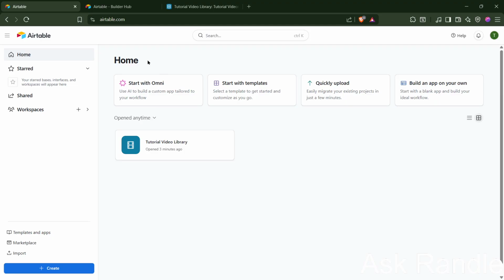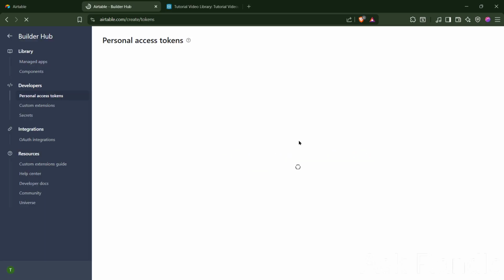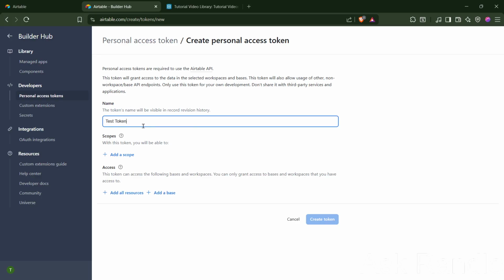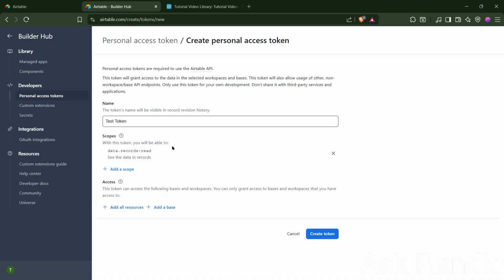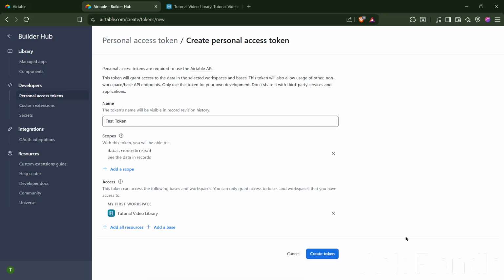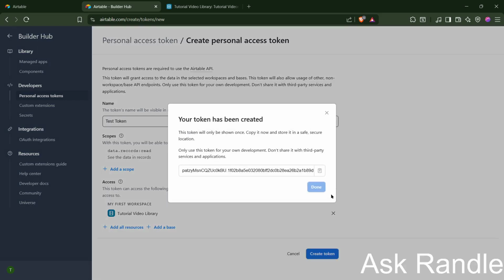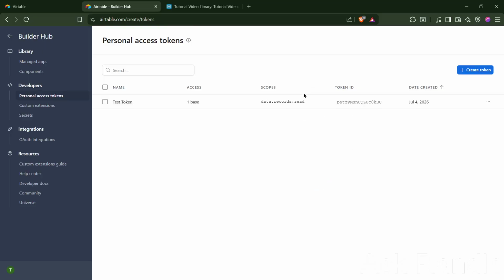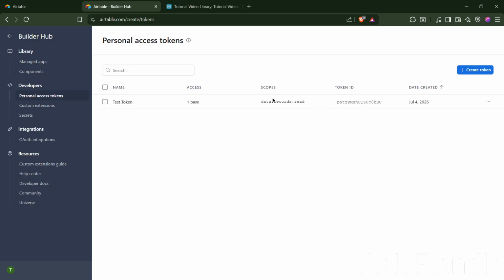How to Obtain an Airtable Access Token (Step by Step)